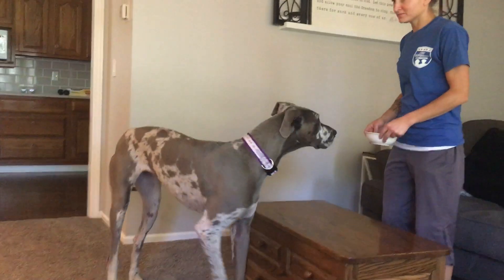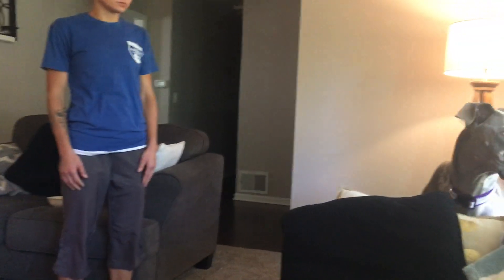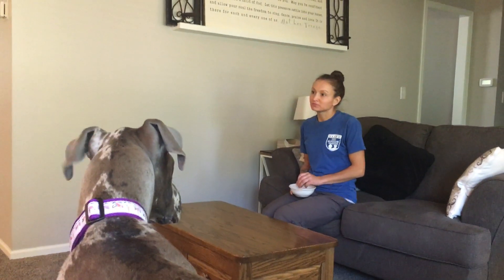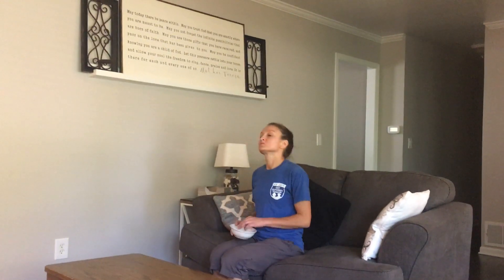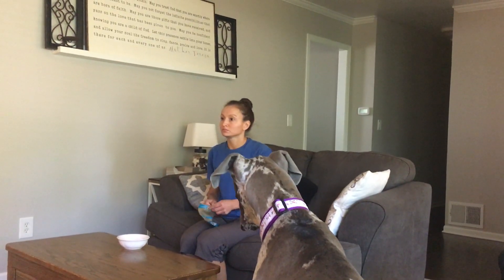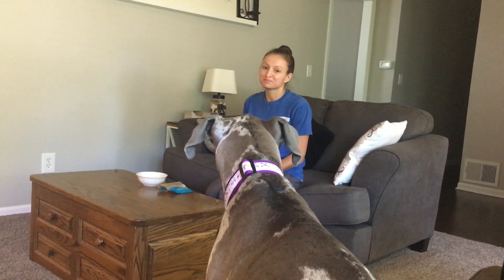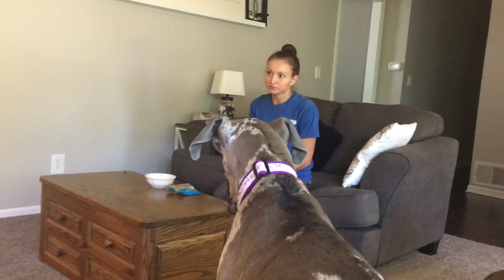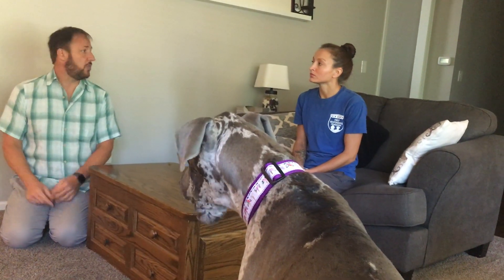Teaching Keeva to Stay Behind an Invisible Line When People Eat Food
For this Omaha dog training session we helped an anxious 10 month old Great Dane named Keeva stop feeling so nervous and how to respect people’s personal space.